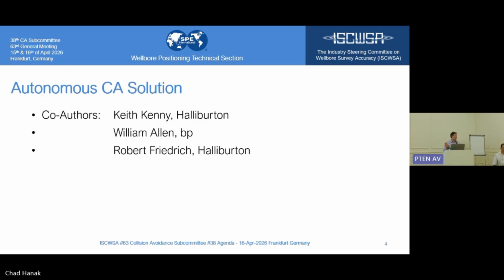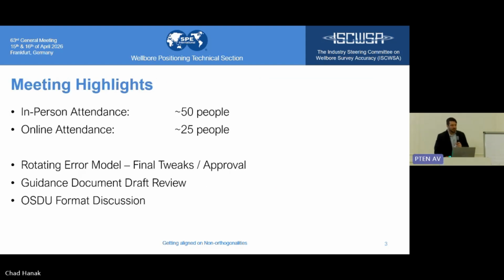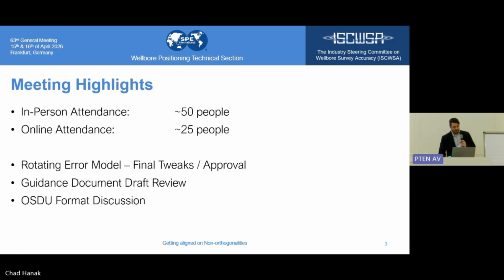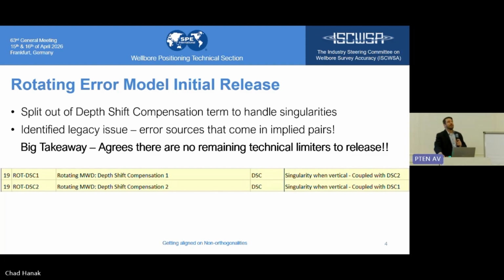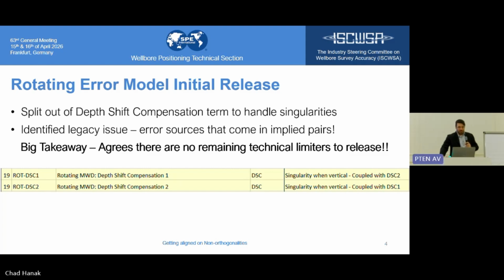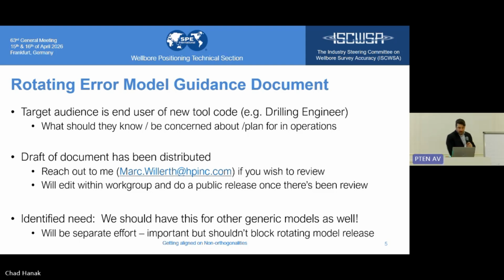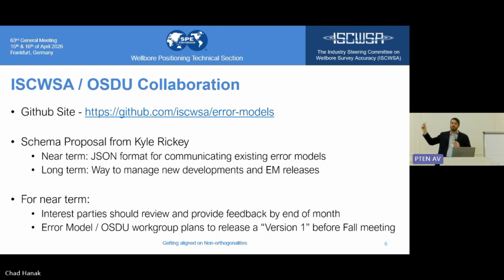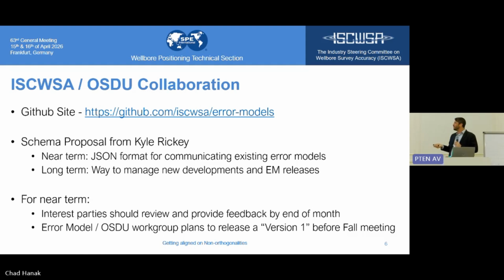WPTS 63rd Meeting - Frankfurt- Collison Avoidance - Error Model Subcommittee Updates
Wellbore Positioning Technical Section 63rd Meeting - Frankfurt- Collison Avoidance - Error Model Subcommittee Updates